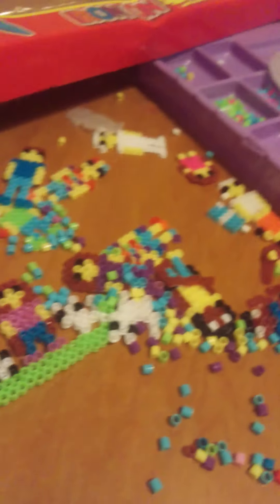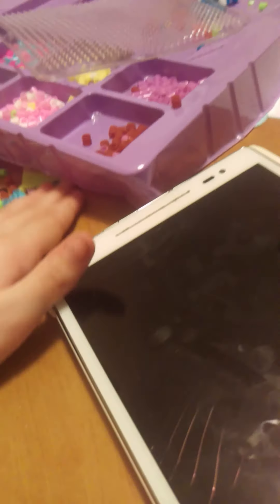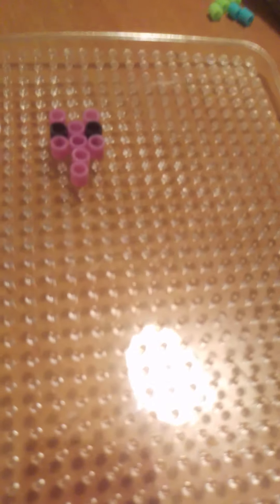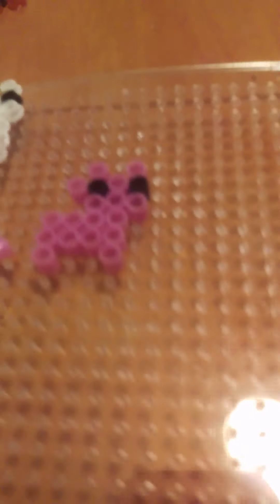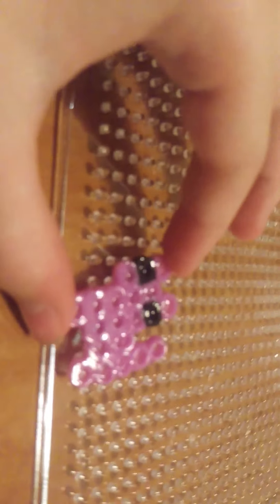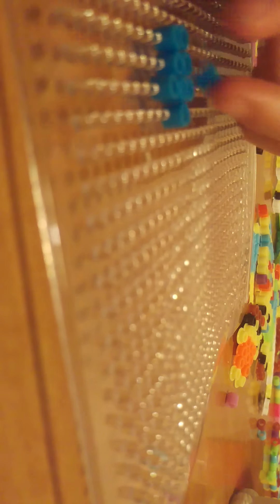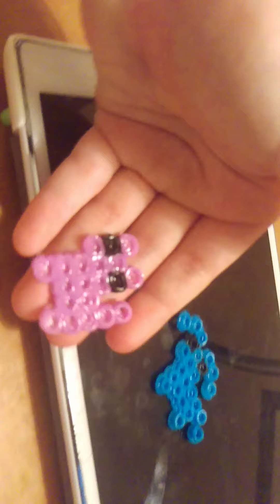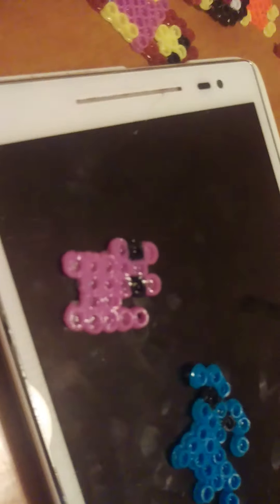How to make a cat and dog using iron on beads